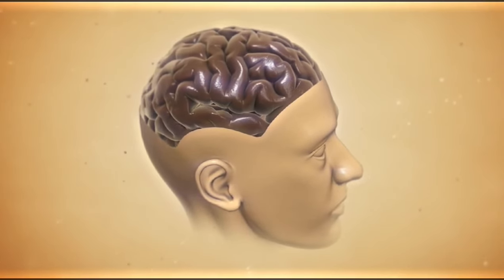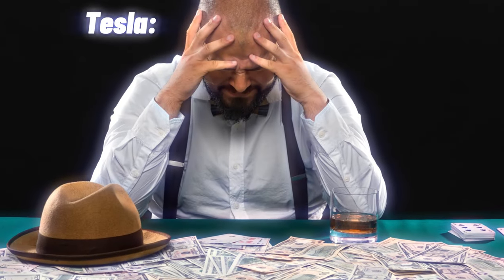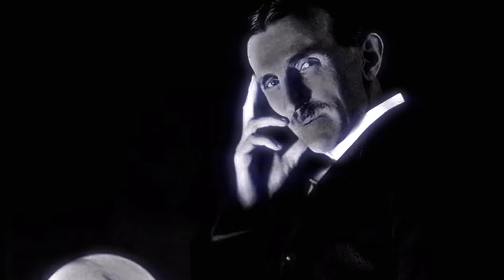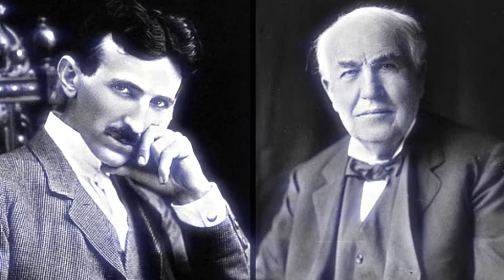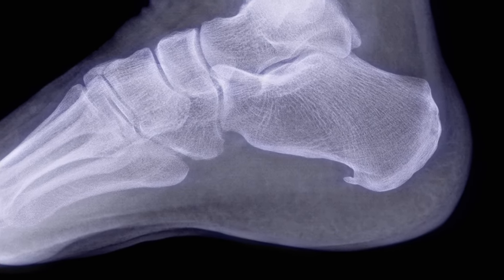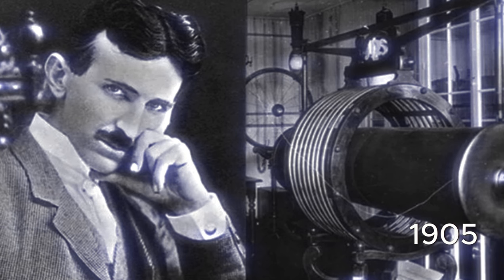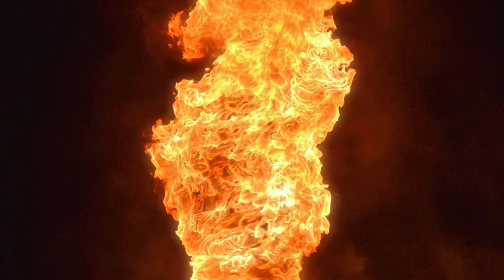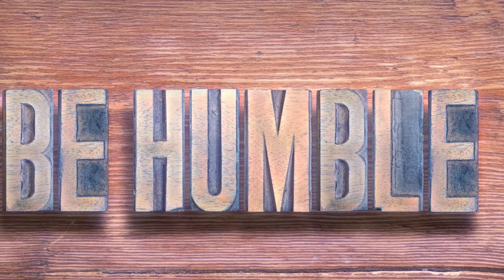The Man Who Dreamed of Energy: A Deep Dive into Nikola Tesla's Legacy | Veritasium | Kurzgesagt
"Welcome to a captivating exploration of the life, work, and legacy of one of history's greatest minds - Nikola Tesla. A pioneer in the field of electrical engineering, Tesla's ideas and inventions continue to fuel modern technology in fascinating ways. In this video, we delve into his unique journey from his early beginnings to the incredible scientific discoveries that earned him the title of 'Master of Lightning.'

We'll uncover the mysteries that surround his intriguing life, explore his numerous significant inventions like the AC electrical system and the Tesla coil, and reveal some of the hidden stories that make Tesla a fascinating character beyond his scientific achievements. We also explore his interactions with other notable figures of his time, like Thomas Edison, and his continuous struggle to gain recognition and financial support for his work.

Be prepared for an electrifying journey that will ignite your curiosity and deepen your appreciation for this genius who helped shape our electrified world. From his revolutionary ideas to his audacious dreams, Tesla's story is one of persistence, passion, and unparalleled intellect.

Let's illuminate our minds with the electrifying story of Nikola Tesla!"

"Hello, science enthusiasts! Today, we'll take a fascinating journey into the universe, traversing space, and exploring the phenomena that govern life as we know it. We'll be diving deep into the scientific theories of Albert Einstein and Isaac Newton, two of history's most influential figures in science.

In our journey, we'll touch on the enigmatic concept of black holes, delving into the climate of various planets, and how a virus can impact life on a cosmic scale. Expect mind-bending science experiments that you can try at home - with guidance from Science Max. We'll see science in action, from biology to chemistry, to physics and beyond.

This is also an educational voyage. So, we'll be shedding light on the history of science, with insights from History Channel shows that delve into the evolution of human understanding of the universe.

We'll also get to discuss humanism in the context of scientific progress, and the impact of technological advancements like SpaceX on our exploration of space. And remember, all the latest space news and updates on our understanding of the universe can be found right here, on our channel.

Get ready for cool science videos that will challenge your perspective and inspire you to learn more. Until next time!"

  We were inspired by Mr Scientific, Seeker and Kurzgesagt – In a Nutshell Channels when creating this channel. Veritasium, Kurzgesagt

BRIGHT SIDE, Veritasius,scifact